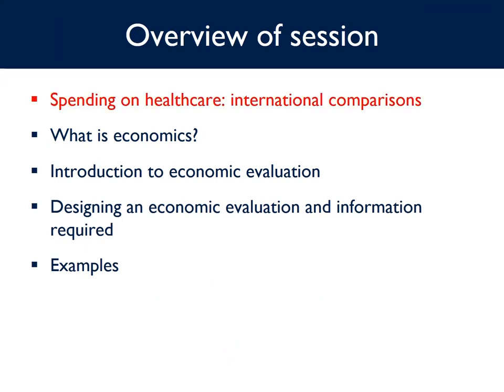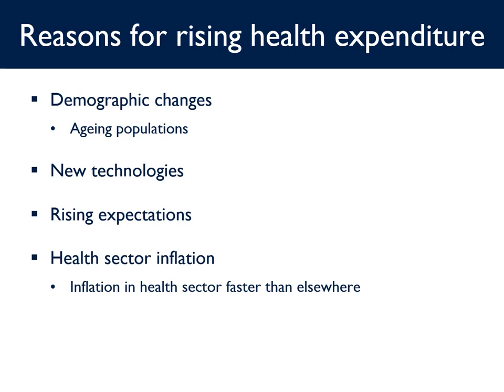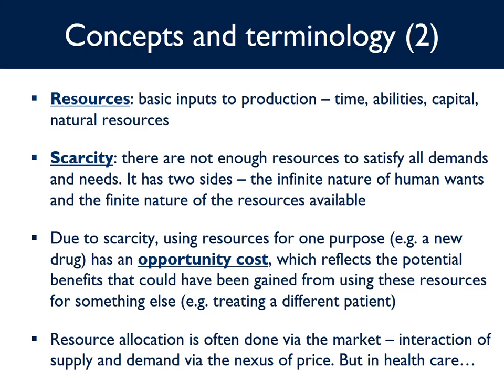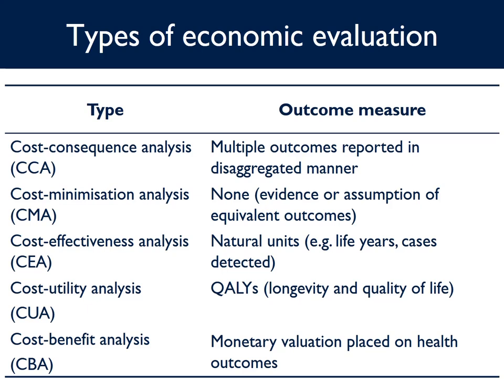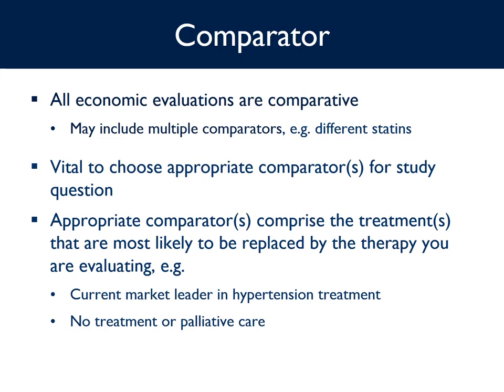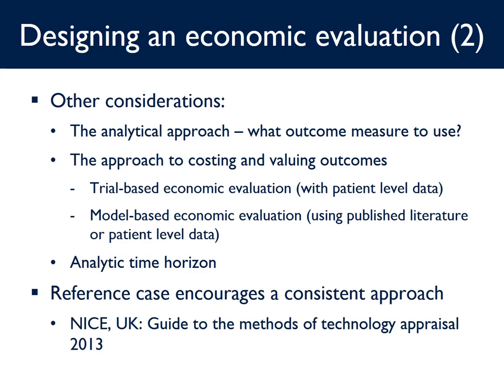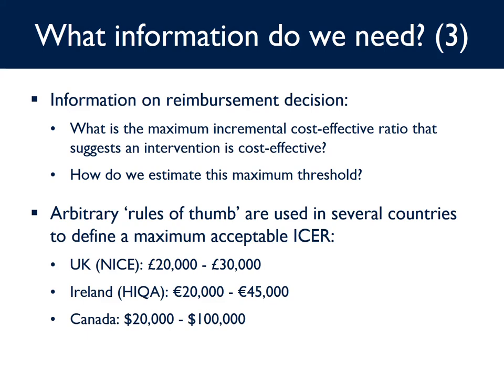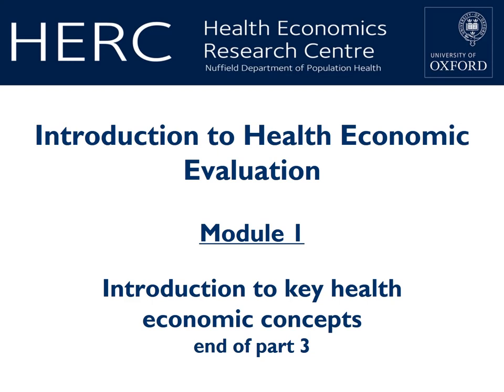HERC short courses: Module 1, Intro parts 1 2 3